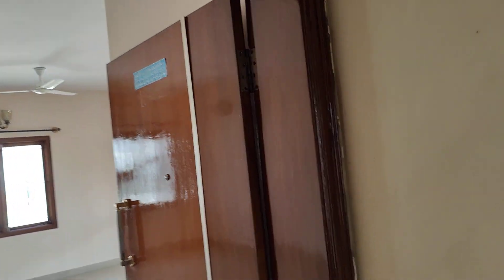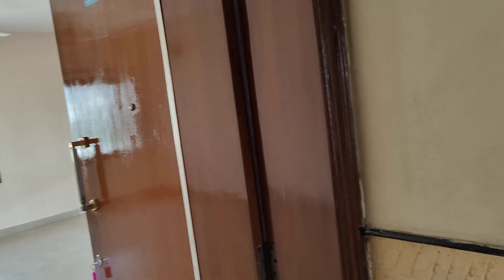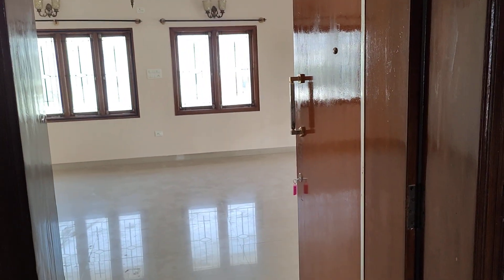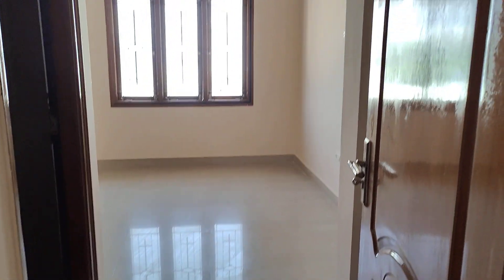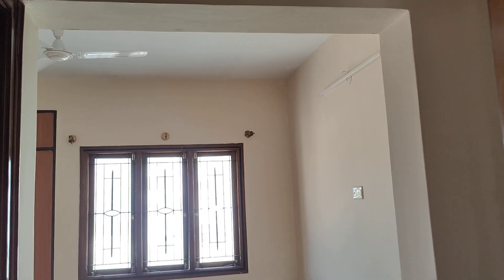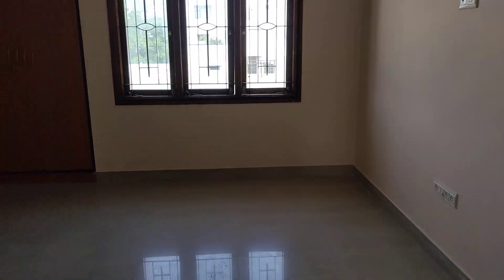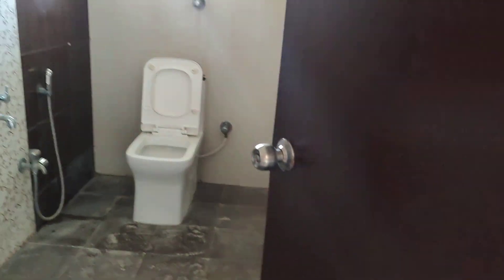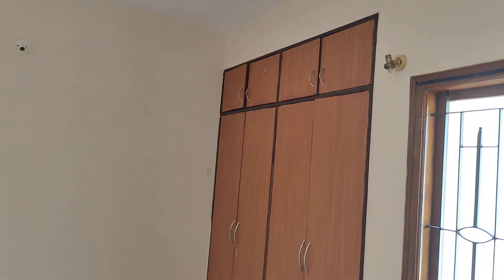East facing 2 bhk spacious semi furnished penthouse for rent in HBR Layout (Bangalore)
East facing spacious 2 bhk semi furnished flat for rent in HBR Layout near BDA complex, the size of the flat is 1300 + 600 sqft of private terrace, living and dining area are separate, flat has 24 hours of security, 24 hours of cauvery and bore water facilities, lift, 1 covered car parking, easy connectivity to schools, Colleges, super market, and hospital, bus stop is very close by. For inspection pls call or what's app on